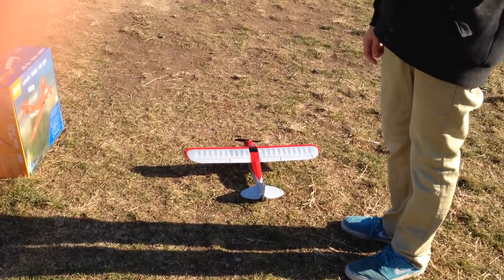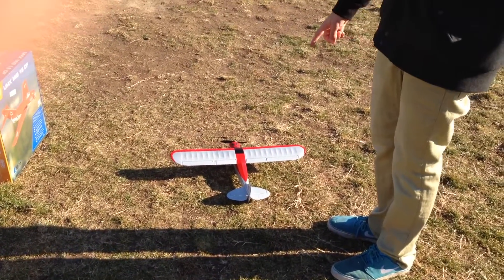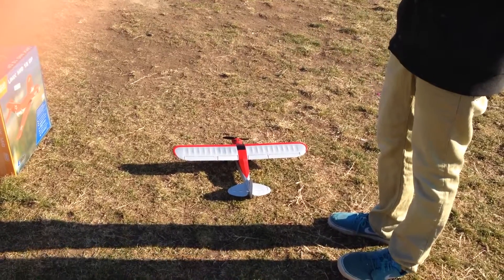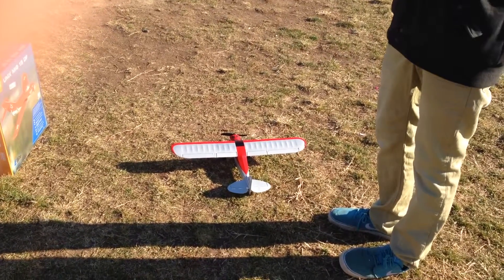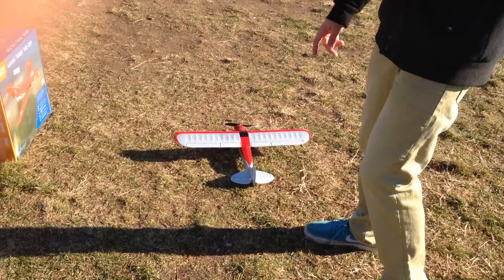UMX Carbon Cub flight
Not the maiden but just a quick flight to show what it's all about. Great flying aircraft!! Very sporty and stable at all speeds! Can't wait for the floats!